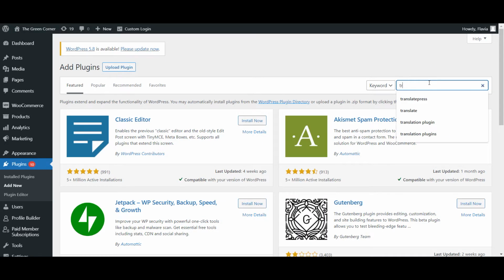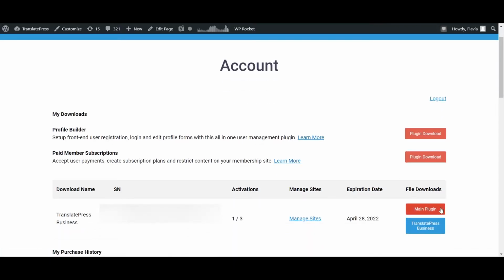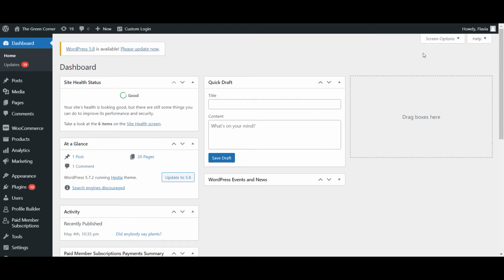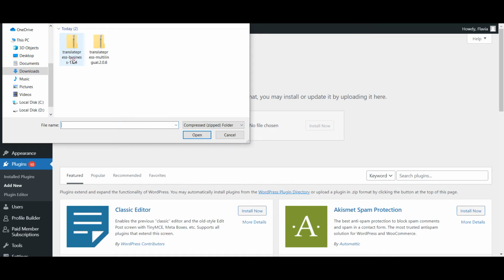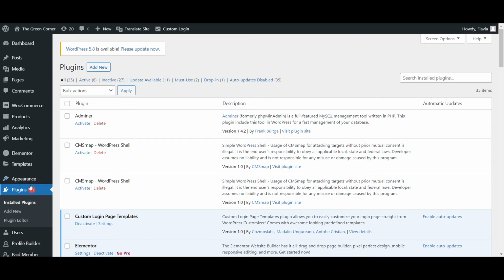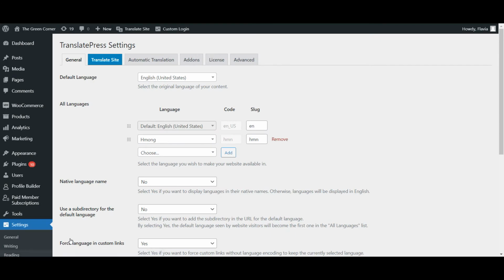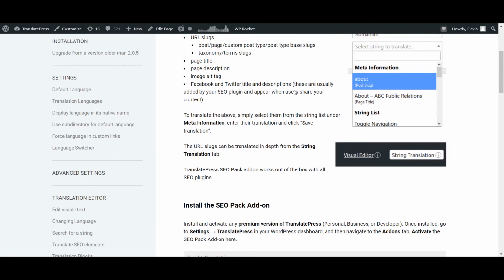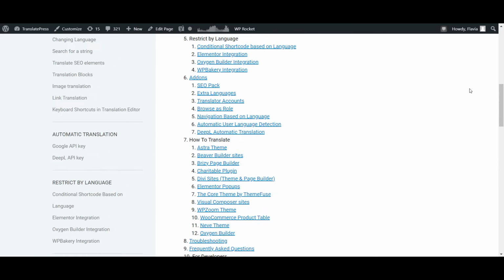How to Install TranslatePress and Activate Add-ons (WordPress Translation Plugin)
Learn how to install the TranslatePress plugin to your website and how to activate its add-ons for extended functionality.

IMPORTANT: The license can only be activated once a premium version of TranslatePress (Personal, Business, or Developer) has already been installed and activated.

TranslatePress is a WordPress translation plugin that helps you turn your website multilingual by letting you translate 100% of your site’s content into literally any language. The plugin comes with a free version you can download from WordPress.org and 3 premium versions for added functionality.

Chapters:
00:00 Intro
00:31 Downloading the Plugin
00:53 Installing the Main Free Version of TranslatePress
01:28 Installing the Premium Version of TranslatePress
01:50 Activating the License
02:12 Activating the Add-ons
02:42 Updating From an Older Version